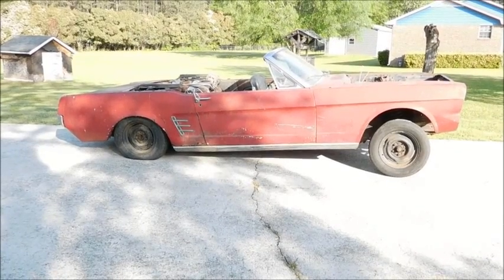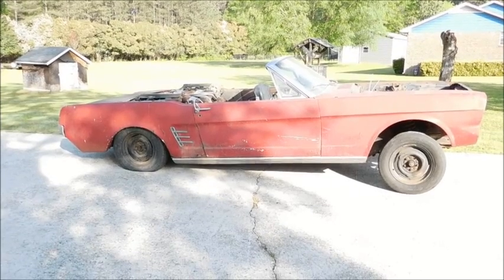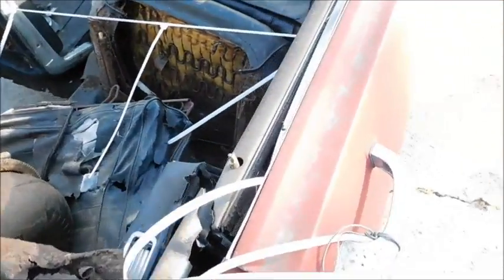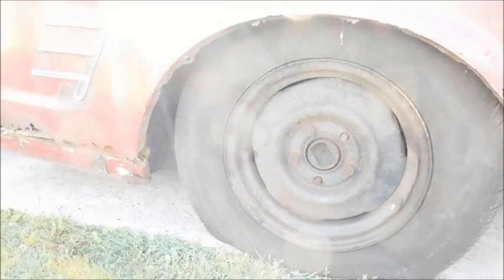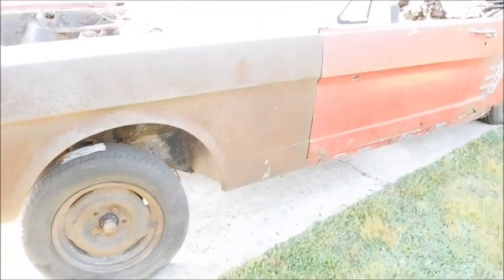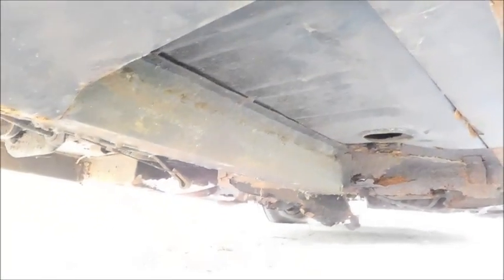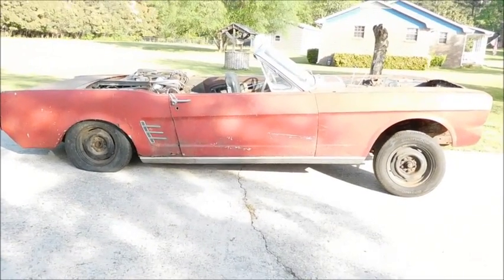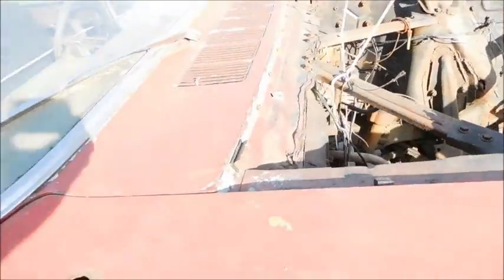1966 Mustang convertible first look. Brooklyn Pony 1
Soon starting a new Mustang project. This is a 1966 Mustang convertible that needs just about everything.